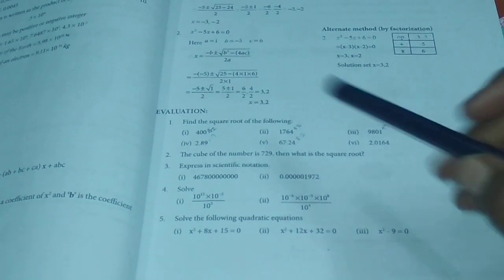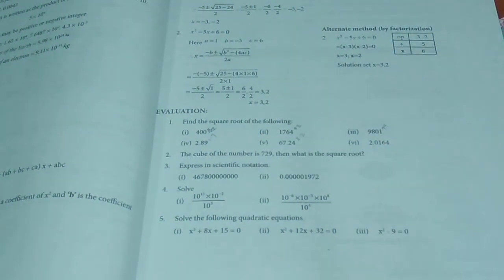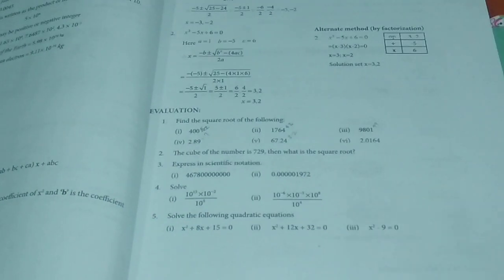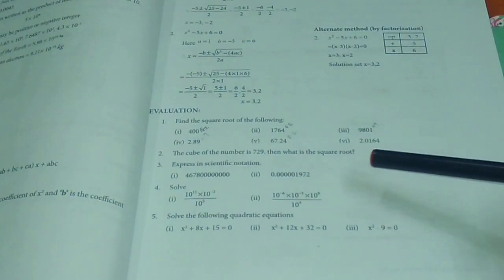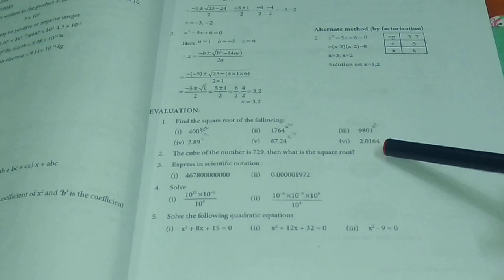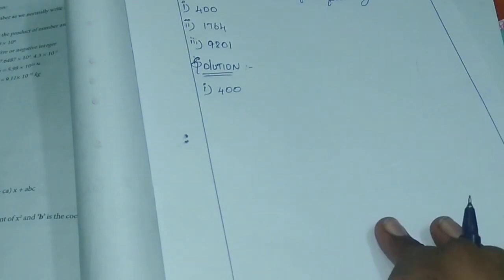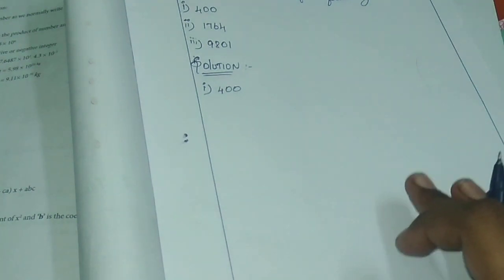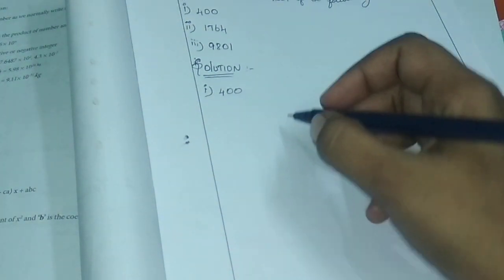REFRESHER COURSE MODULE || Class 11th physics||Mathematical tools for physics.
FOLLOWING links for physics oriented. RCM means refresher course module. SA means students activity. "E" means evaluation.

5th lesson (E) RCM ☝️☝️☝️☝️

Following links for Chemistry oriented.RCM means refresher course module. "A"means assessment and 'SA' means students activity.

2 lesson A in RCM ☝️☝️☝️☝️